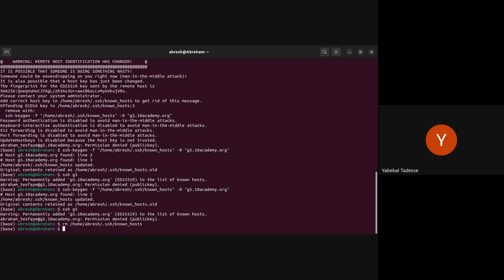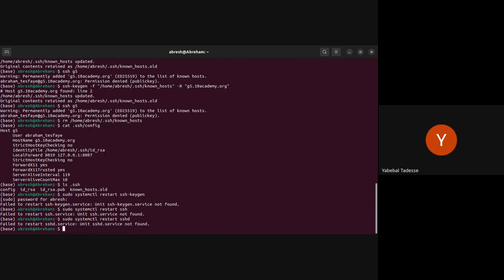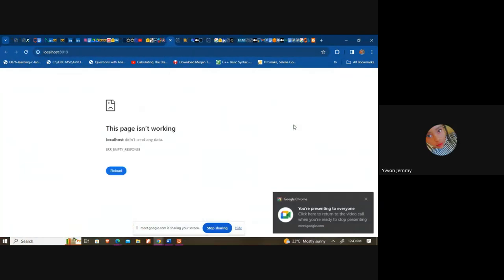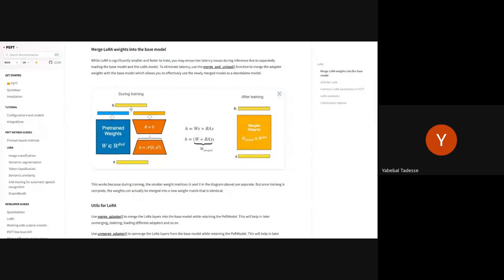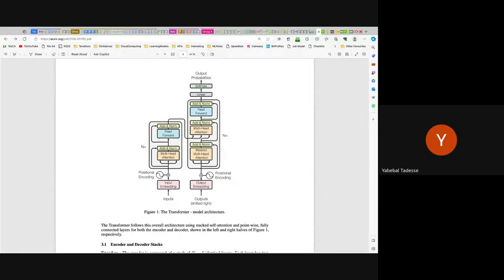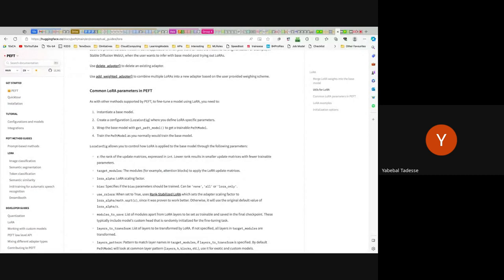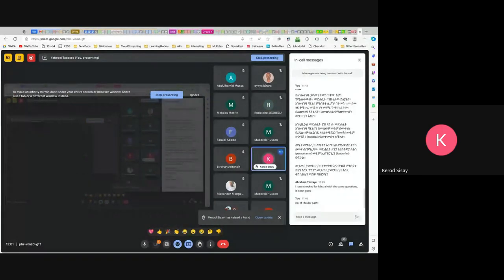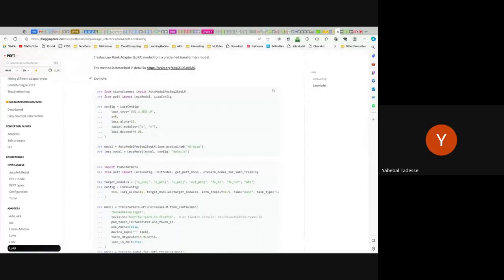Cohort A W8D4, Q&A